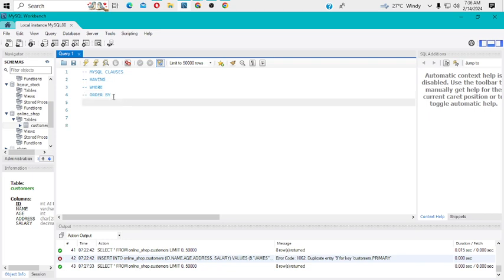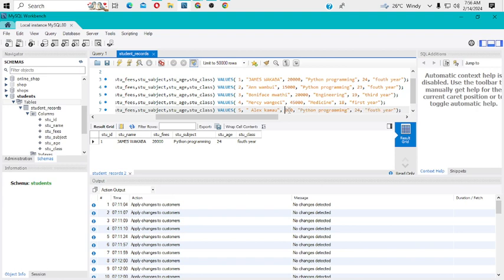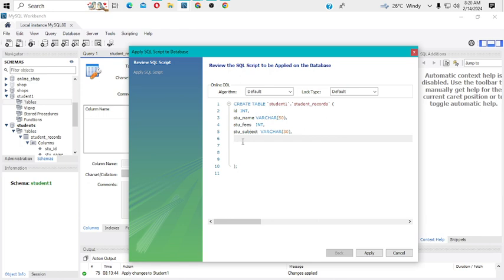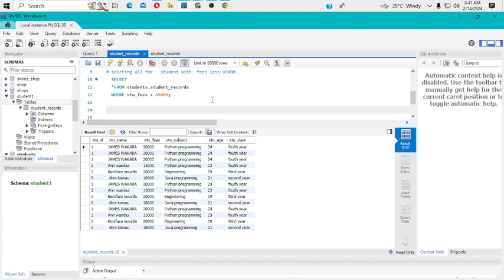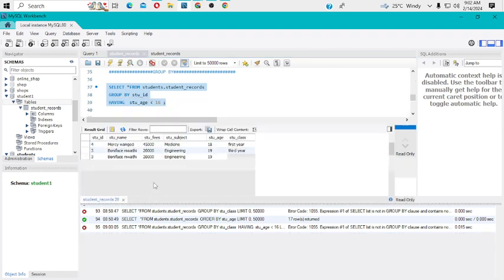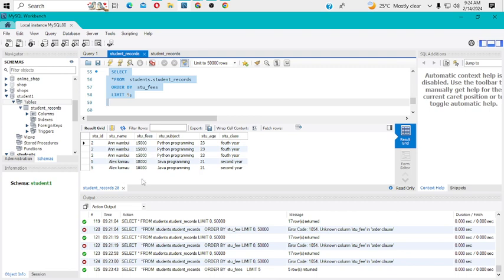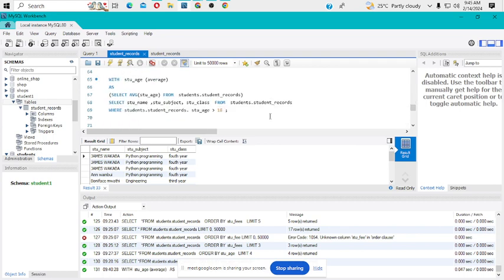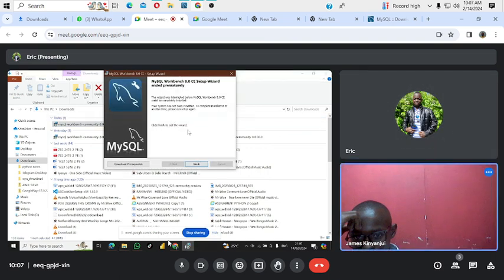SQL CLAUSES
WHERE ,ORDER BY, HAVING , LIMIT, GROUP BY